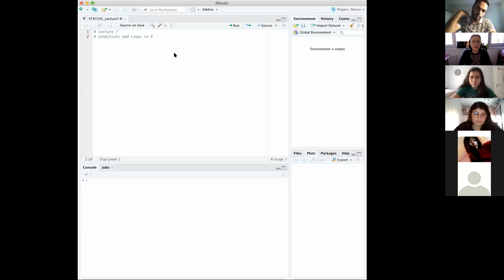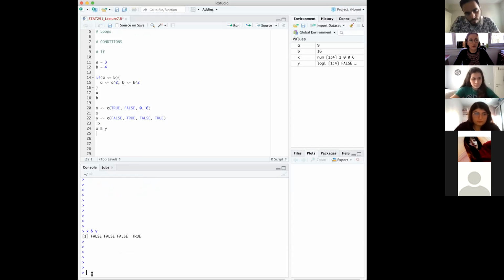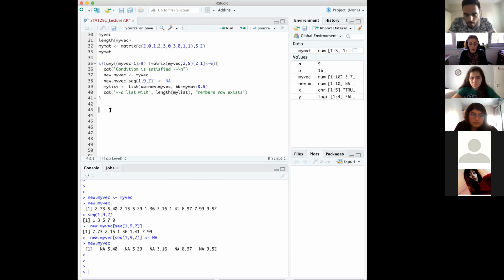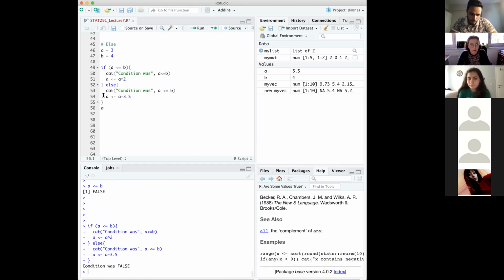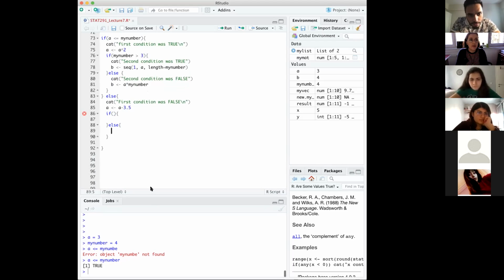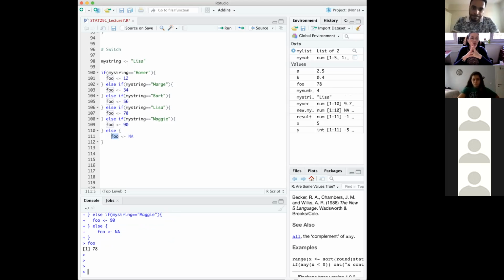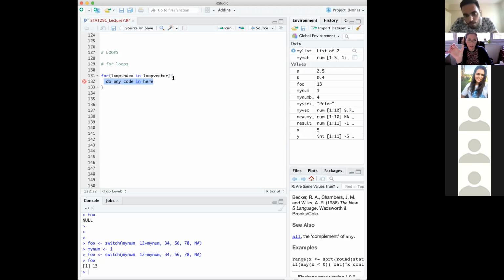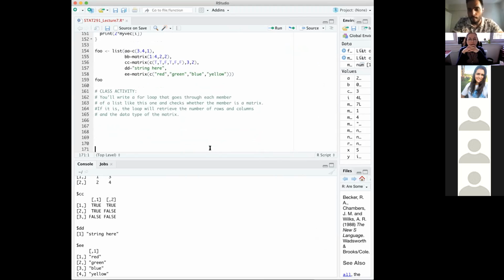STAT291 Lecture7_Conditions and For Loop in R